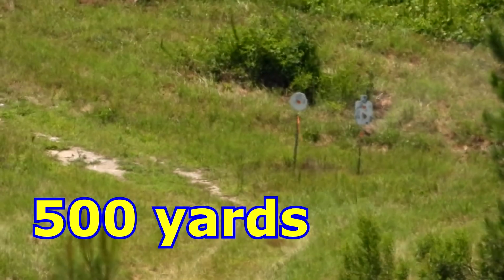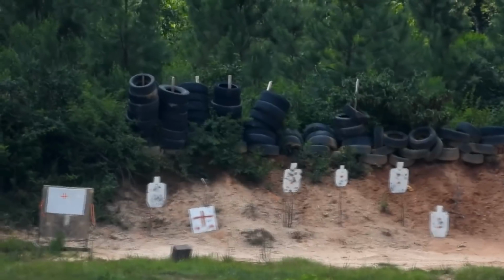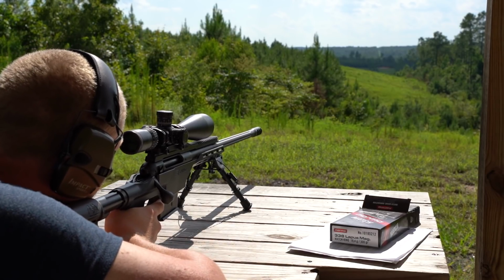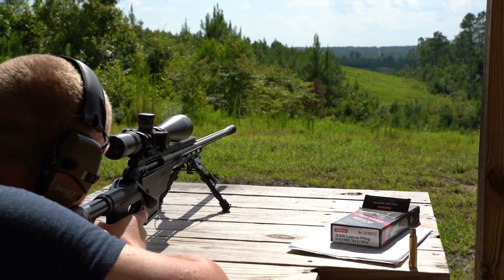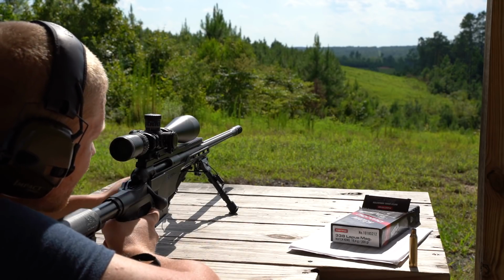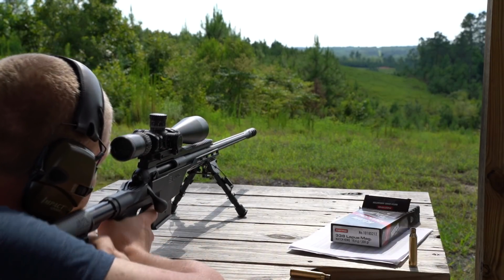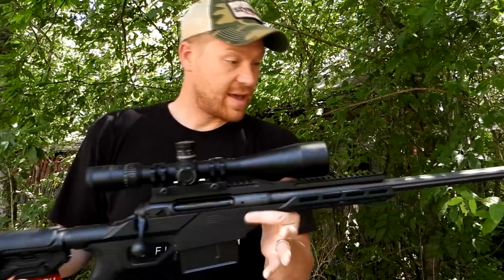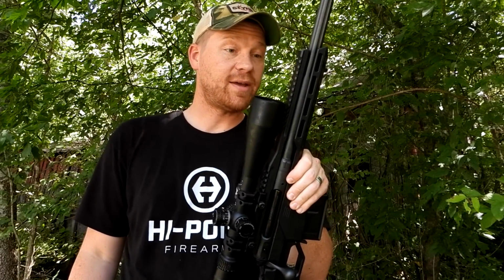338 Lapua - 1,000 yards 💪💪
Nikon Black FX1000 MRAD
Nikon Rings

Wheeler torque wrench